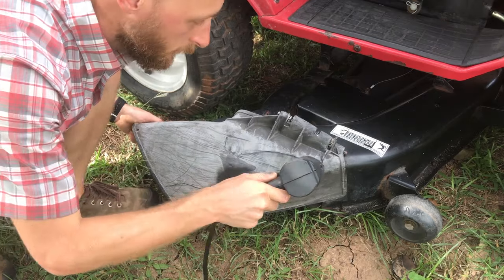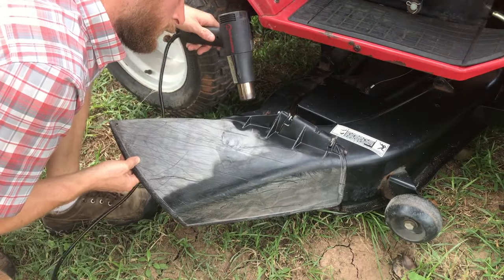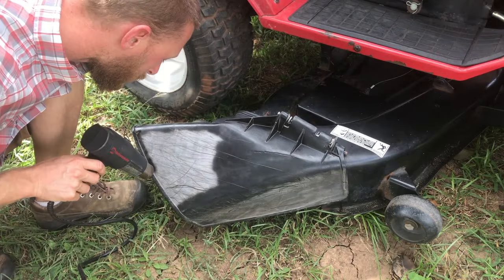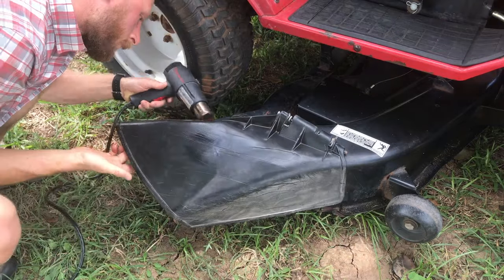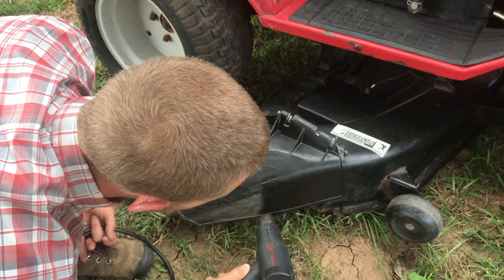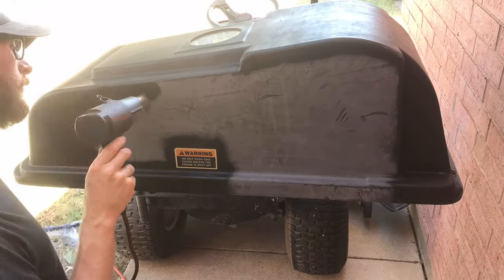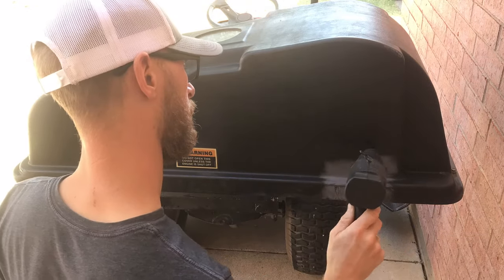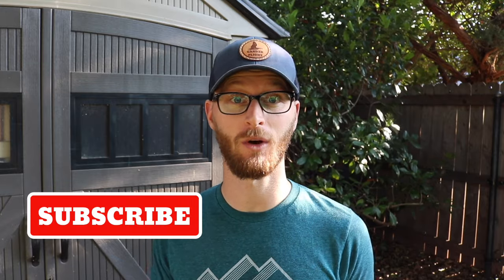RESTORE Faded Plastic and Make it Look NEW - Easy and Cheap!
Use a heat gun to easily and quickly rejuvenate faded and oxidized plastics. This technique will get them looking new again and will last. Use it on faded lawn mowers, kids playhouses, power wheels cars, motorcycle and atv trim, car trim, plastic patio furniture and other sun faded plastics! ↘️↘️Click _*“SHOW MORE”*_ below to open the full video description! ↙️↙️

⭐⭐ *Examples of Products Used In This Video* ⭐⭐⠀
🔷 Heat Gun Example